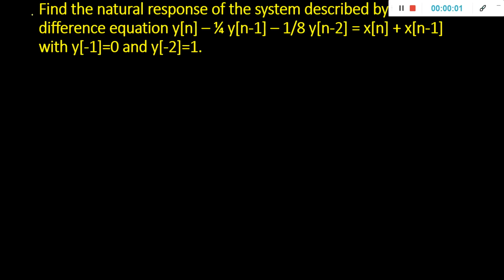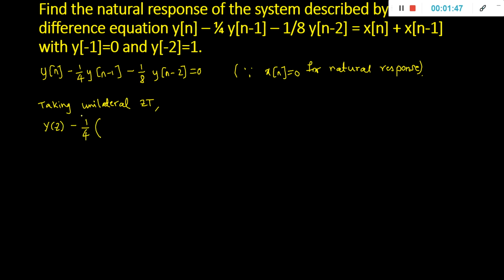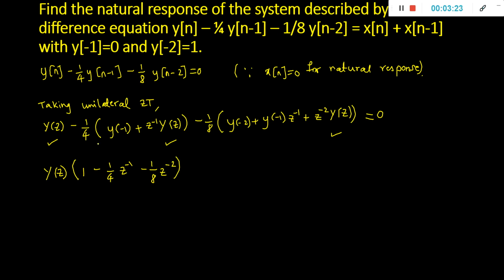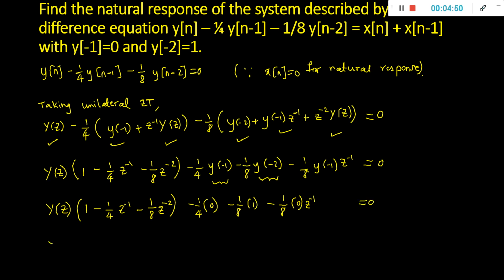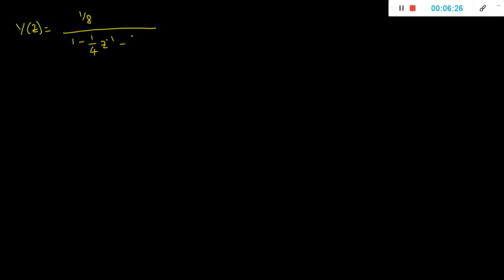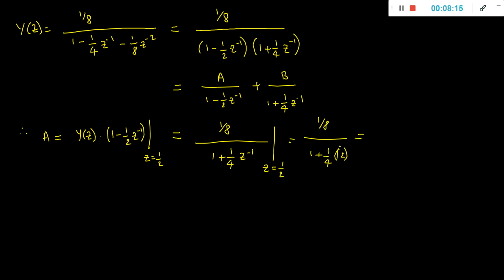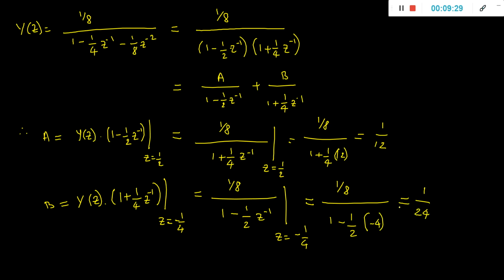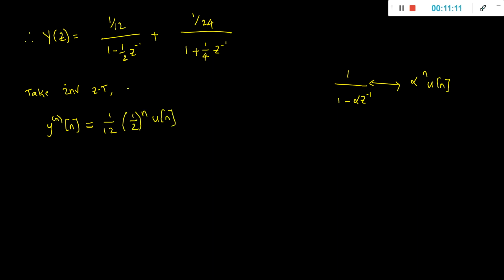Finding the Natural Response using unilateral z-transform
The video discusses how to find the Natural Response using unilateral z-transform